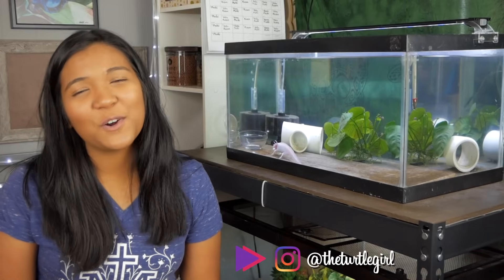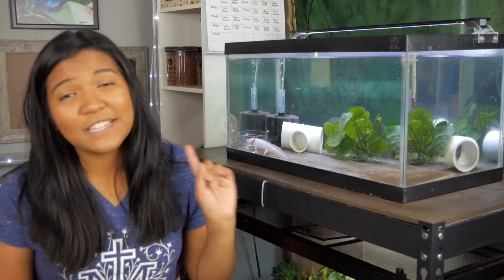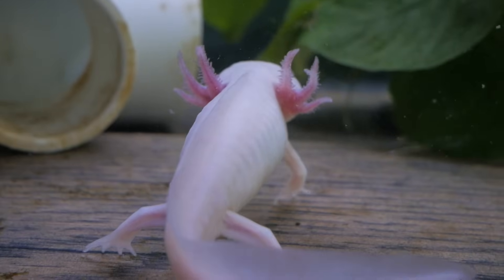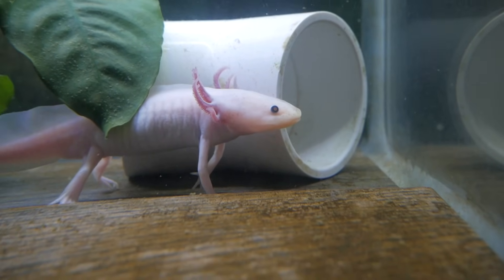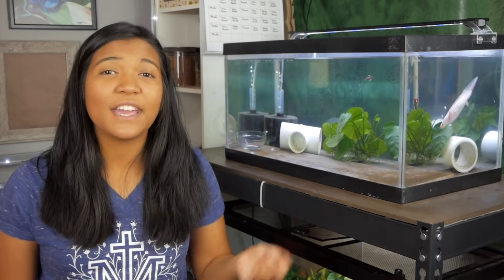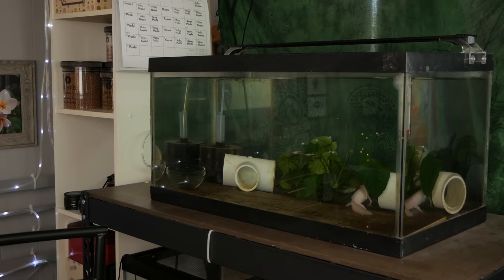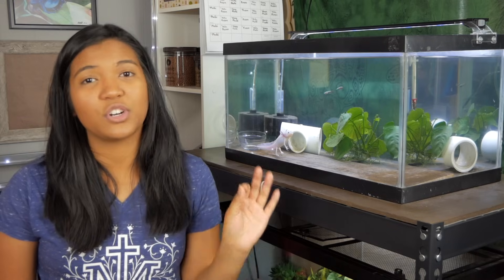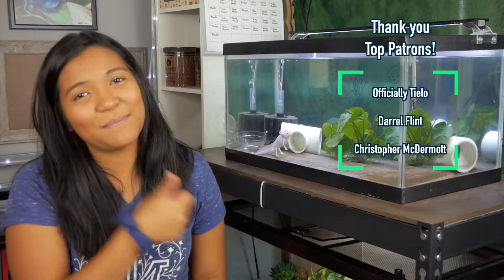HOW TO KEEP AXOLOTL TANK COOL ❄️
today we're talking about some different methods to keep an axolotl tank cool, including using a fan, airstones, frozen water bottles, and chillers!

here's links to two different fans for cooling your aquarium :)
Petzilla Aquarium Fan
[commissions may be earned from the link above. thank you for supporting the channel!]
Clip-on Fan
[commissions may be earned from the link above]

Officially Tielo, Pat S, Christopher James McDermott, Darrel Flint, Orlando Vargas and 5 others ❤️